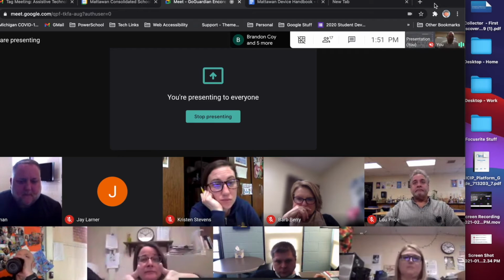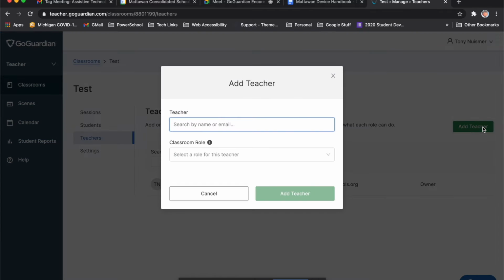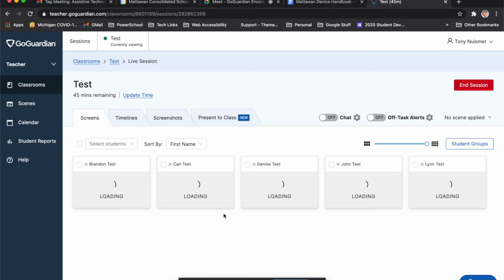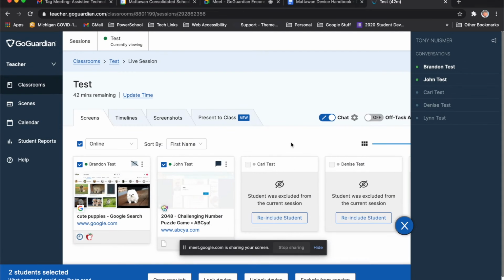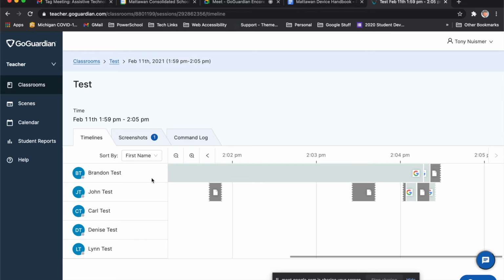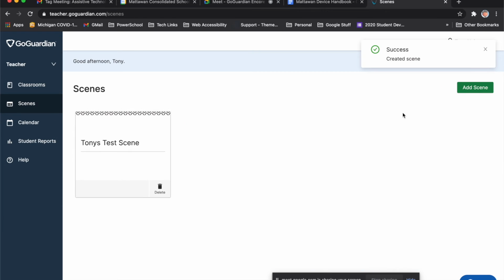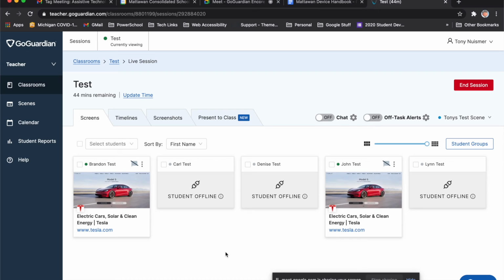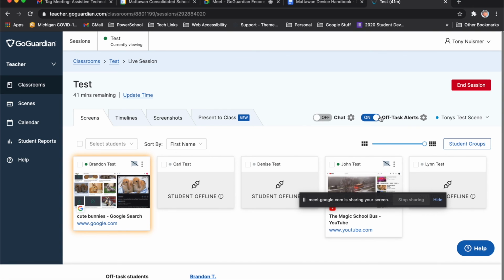GoGuardian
GoGuardian Teacher Demonstration.